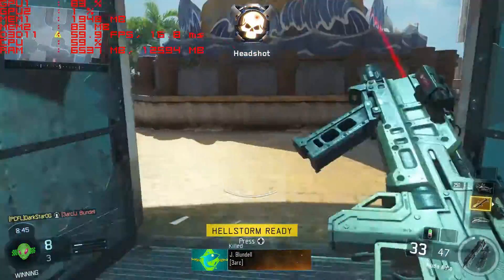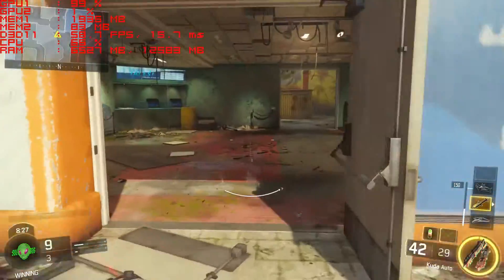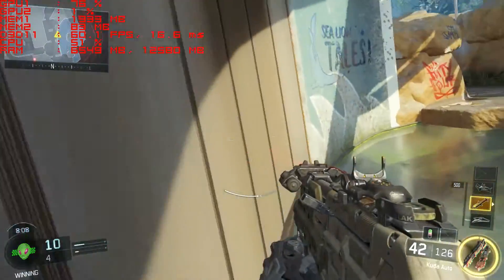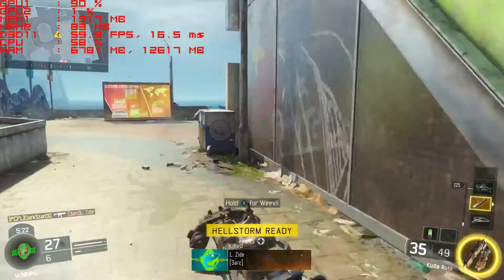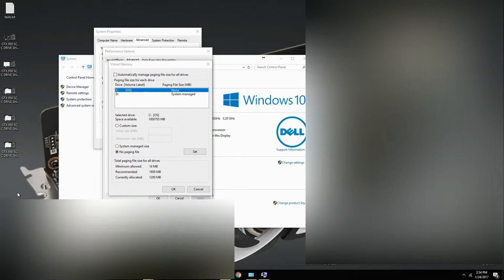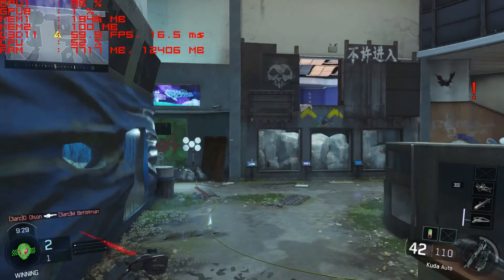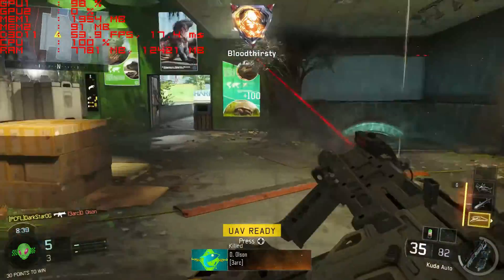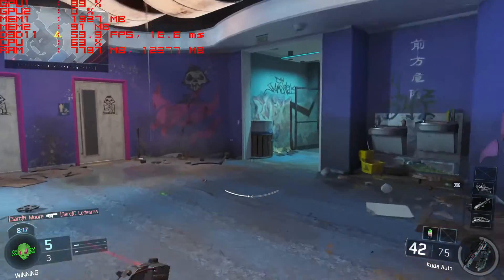How to, fix video game stutter, get more vram!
Fix low vram and game stuttering now! Don't throw out you old GPU increase speeds and potential vram. To view how much vram you have open NVidia control panel and view system info and scroll down to shared system memory. This is the true memory dedicated to graphics. Needless to say an increase in system ram could also greatly improve performance.

I do gaming videos tutorials and lets plays and if any one wants me to do other videos leave sugestions in the comments section below.

Any constructive feedback is appreciated.

Everyone stay cool;)